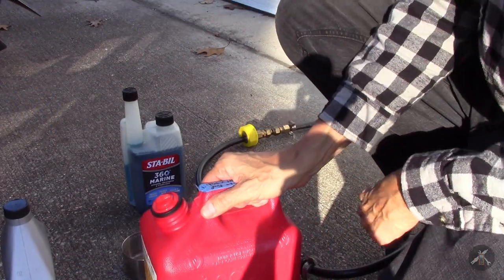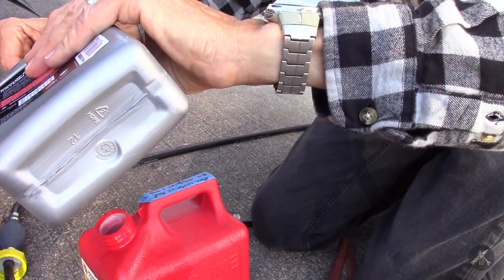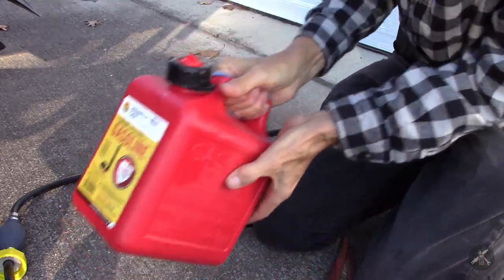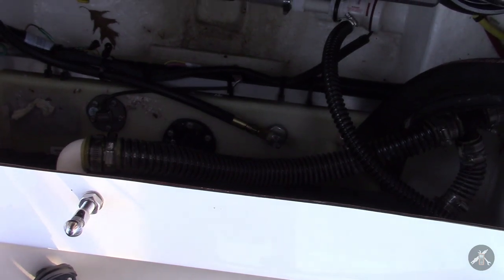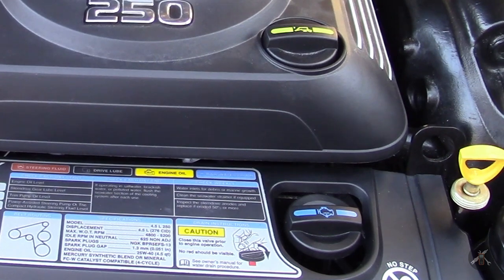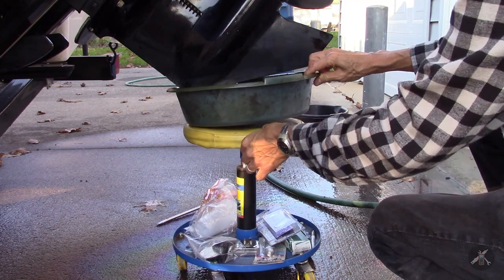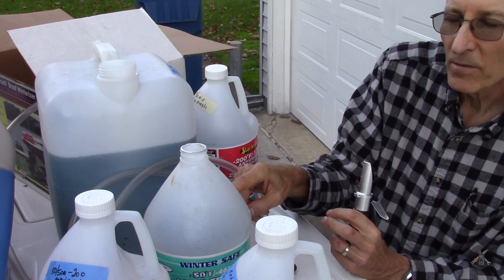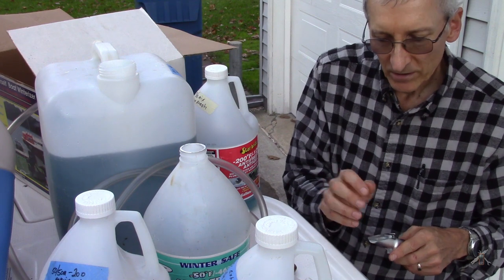Winterize 2018 Mercruiser 4.5 L Alpha1 Stern Drive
This time I walk through and show the process to winterize my 2018 Chaparral with Mercruiser Alpha 1 stern drive with a 4.5L fuel injected engine.

I HAVE AN UPDATED VERSION OF THIS VIDEO AT THE FOLLOWING LINK THAT CHANGES THE ANTIFREEZE FILL PROCESS AND SHOWS SOME ADDITIONAL DETAILS:

This process is quite different than in the older engines.  The fuel injected and especially catalyst equipped engines cannot be fogged through the intake system like an older carbureted engine.  There is a special fuel mix to be made with a high concentration of 2-stroke oil plus fuel stabilizer that then must be fed to the engine through its fuel feed hose.  In the video, I will show details of that process, including the special fuel feed rig that I assembled.  I did this with a small 1 gallon gas can, hose and fittings with an outboard primer bulb. This works for me, but it does have a risk of spillage since it isn't sealed and requires extra care to not tip it over. It would be safer to purchase a small outboard motor fuel tank and hose assembly to adapt to the engine. Those are usually at least 3 gallon capacity and I was trying to avoid having a large tank only partially full, because it would take a long time for me to use 3 gallons of this mix.

CAUTION:  POTENTIAL FOR FUEL SPILLAGE
Before removing the fuel line from the tank to engine: 1. Check your system to be sure that you don't have a fuel pump mounted in the tank. I think this is rare, but worth a check.  Your tank will usually have an electric sending unit for the gauge, so there will usually be some wires coming from the tank.  2. Be sure that your fuel tank withdrawal fitting is above the fuel level in the tank.  If you have a full tank of fuel and raise the bow of the boat, fuel could run from the withdrawal port when you loosen and remove the fitting. 3. Consider capping the withdrawal fitting on the tank to prevent fuel or vapor leakage while the fuel line is disconnected.

Then the process includes an engine oil change and stern drive oil change, draining the water from the block, and filling the block with antifreeze using a Camco kit to feed antifreeze to a running engine.  I will also provide more detail of the antifreeze mix that I use and how I use the Camco kit to finish the job. Finally, I have some comments about challenges of draining the water from the block and what I have observed as the apparent capacity of the water jacket.

Supplies that I use for my engine.  Note that part numbers can change and should be verified as the latest. Also Mercury often uses different part numbers for Mercury branded vs Quicksilver branded:
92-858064Q01   Quicksilver High Performance Gear Lube (2 qts needed, uses about 1.5)
92-8M0078623   Synthetic Blend Gallon Quicksilver (25W-40) Engine Oil  (1 gallon)
92-8M0078622   Synthetic Blend Quart Quicksilver (25W-40) Engine Oil    (1 qt) (5 quarts total required, I usually buy 1 gallon jug plus one quart)
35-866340Q03    Oil Filter -  Mercury - Mercruiser
57099                   Oil Filter – Wix equivalent to Mercury per Catalog
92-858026Q01    Quicksilver Premium Plus 2-Cycle Outboard Oil Syn Blend (use for special gas mix)
31400  Starbrite -50F    Antifreeze
31500  Starbrite -100F  Antifreeze  (full strength or dilute to desired concentration)
31600  Starbrite -200F  Antifreeze  (dilute to desired concentration)
Also use other brands of non-toxic antifreeze as long as they have corrosion inhibitors for engines.
Sta-Bil 360 Marine Grade Fuel Stabilizer

The 5 gallon antifreeze bottle with the red handle valve is a Camco kit. #65501
They are available through a number of retailers.  You can find it here at Wholesale Marine. I buy many of my supplies through them: